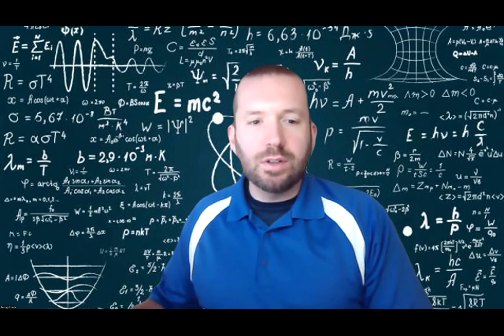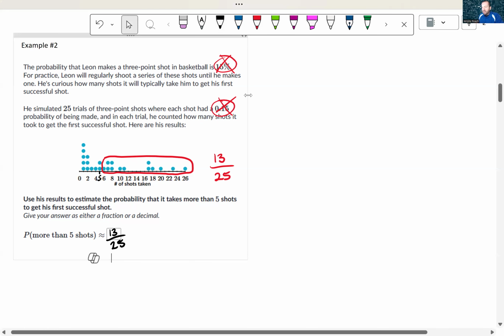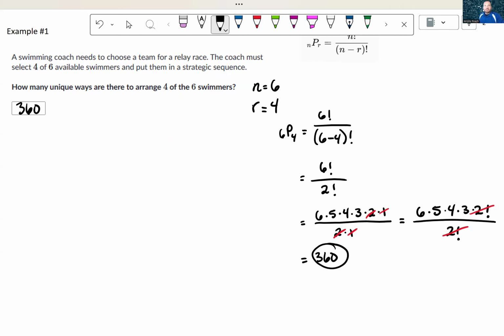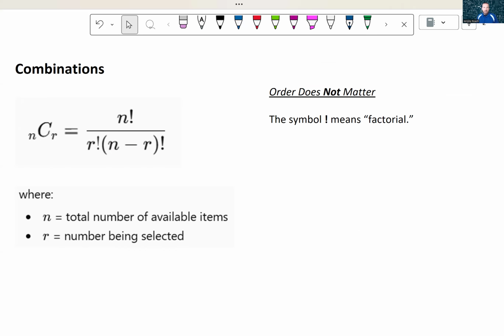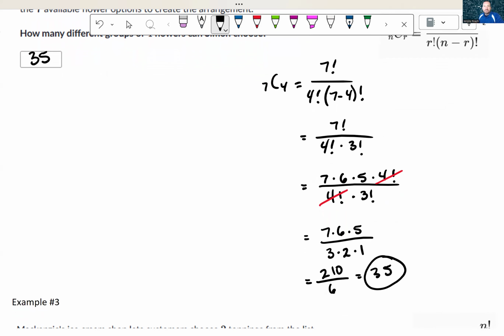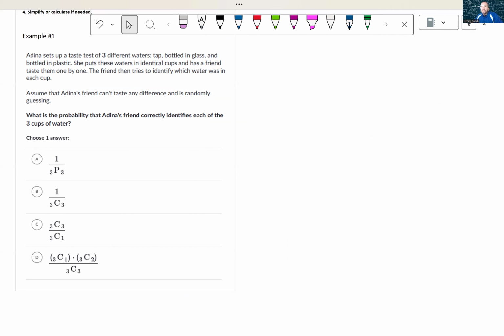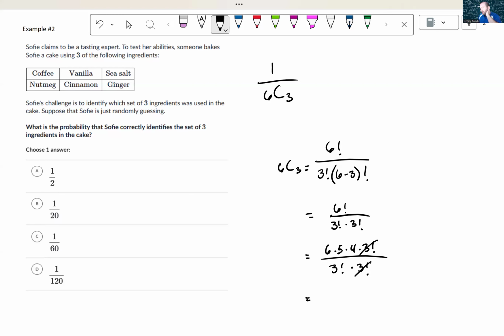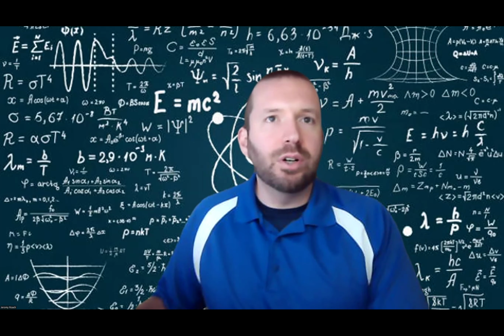HS STATS U6 Q2 Probability Permutations & Combinations